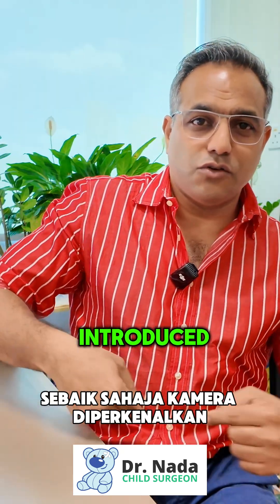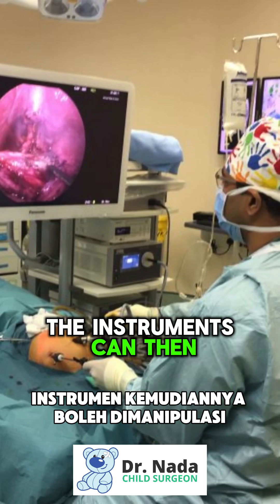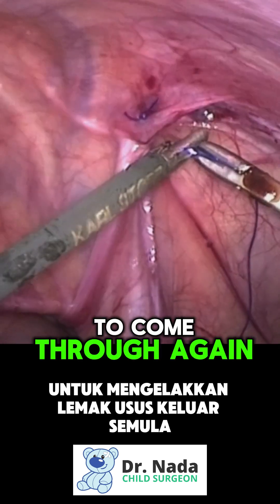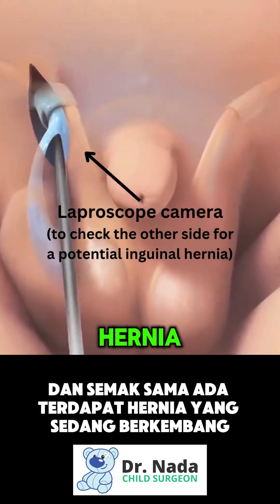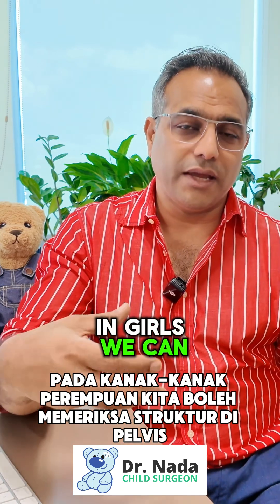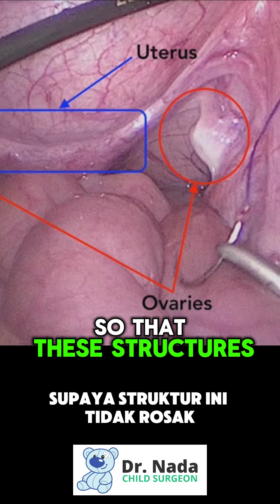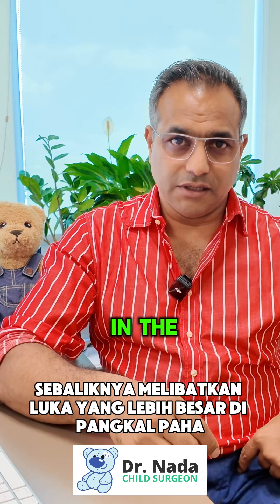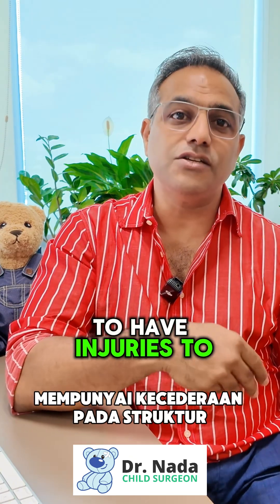Minimally Invasive Hernia Surgery: Faster Recovery & Less Pain for Your Child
🔴 Did you know there’s a way to repair an inguinal hernia with minimal pain and faster recovery?

Paediatric minimally invasive (laparoscopic) surgery offers a safer, more effective alternative to traditional open surgery.

In this video, Dr. Nada Sudhakaran explains how small incisions, a camera-assisted procedure, and internal stitching help repair the hernia while also checking for hidden hernias—avoiding the need for a second surgery.

💡 In This Video:

✅ How keyhole (laparoscopic) surgery works
🚨 Why minimally invasive surgery is better than open surgery
⚠️ How it helps avoid a second surgery for hidden hernias

📩 Like this video? Hit ‘Like’ & Share it to help more parents!

Hi, I’m 𝗗𝗿. 𝗡𝗮𝗱𝗮 𝗦𝘂𝗱𝗵𝗮𝗸𝗮𝗿𝗮𝗻, a paediatric surgeon specializing in minimally invasive laparoscopic / thoracoscopic (keyhole or MIS) surgery for children – a procedure that helps your child experience less pain, recover faster & gives you peace of mind.

I am based in Kuala Lumpur, Malaysia and operate out of Pantai Hospital KL & Assunta Hospital PJ.